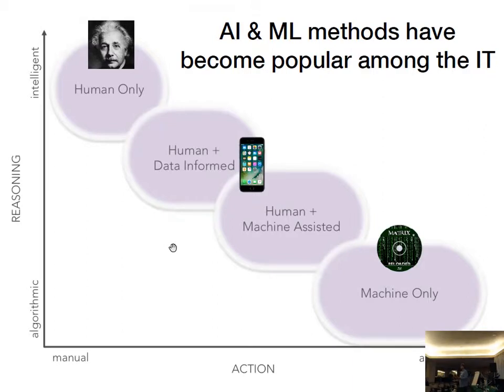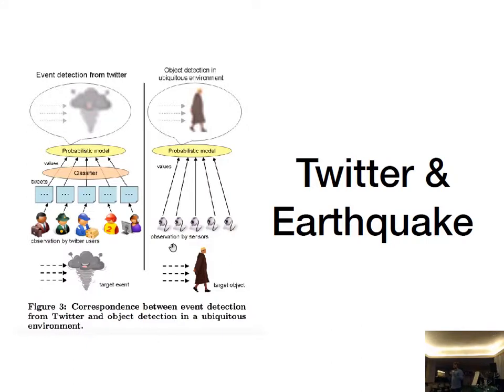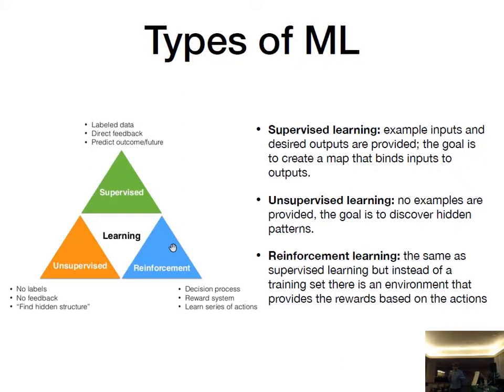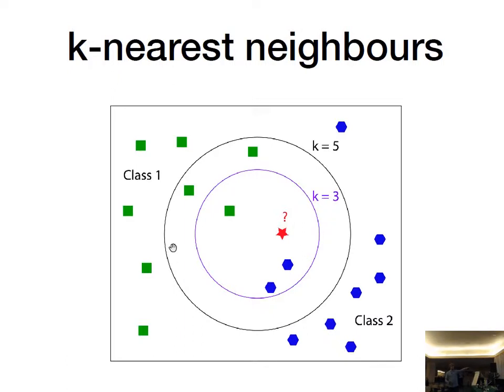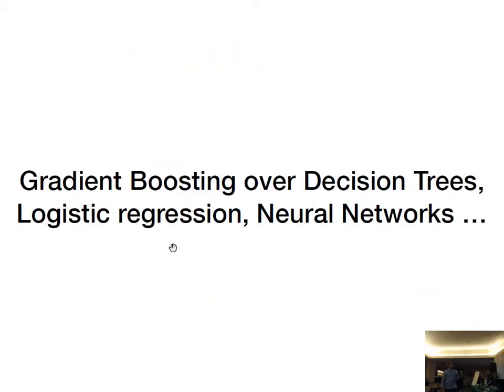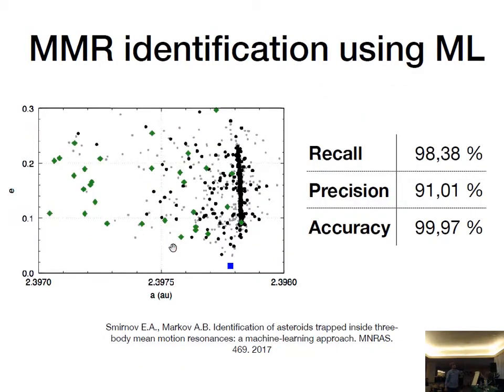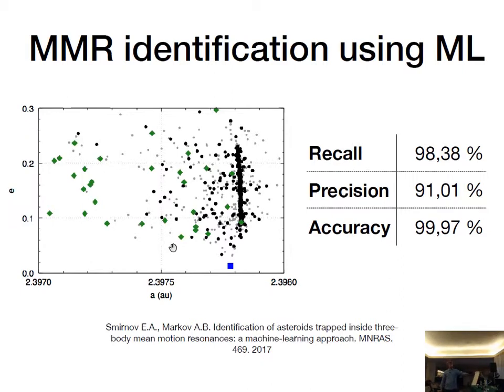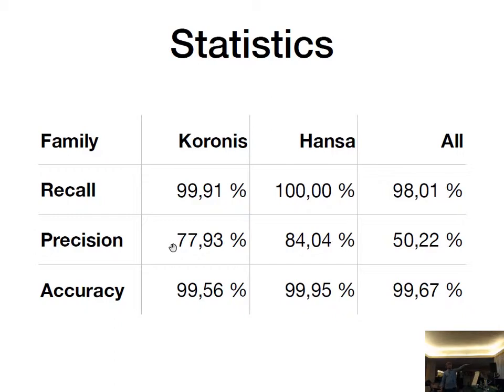E. Smirnov “The machine-learning methods in the asteroids dynamics”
Abstract. In asteroid dynamics, many problems require numerical integration of asteroids
orbits. This approach consumes enough computer resources, especially when we try to
analyse the dynamics of hundreds of thousands of asteroids. Any improvement in the
orbit of the asteroid requires additional computer resources to be applied. Therefore,
within the context of the increasing volume of new information, fast new methods should
be applied to work with big data.
Artificial intelligence and machine-learning (ML) methods have become popular in
recent years. In this study we apply the modern ML methods to the classical problems
of the dynamics of the asteroid: the identification of the resonances, families, non-regular
objects. It is shown, that such methods provides acceptable accuracy and requires much
less computational resources.